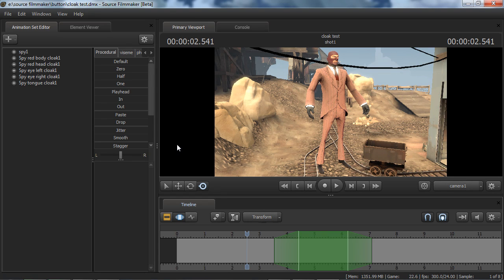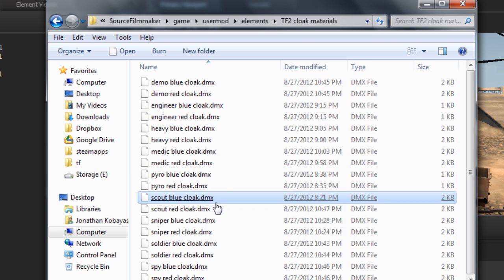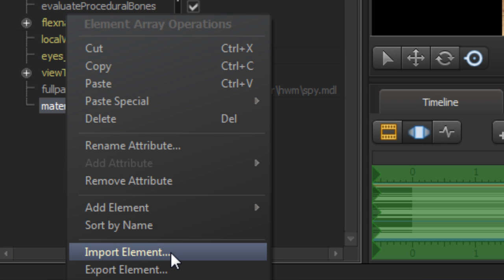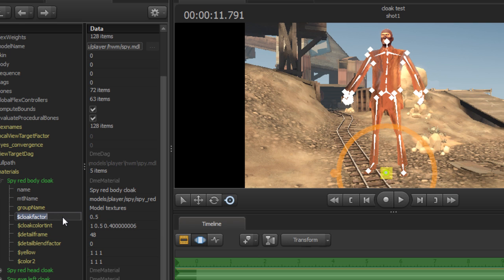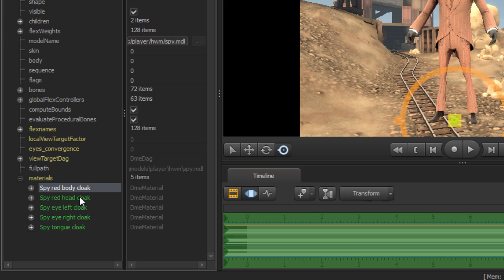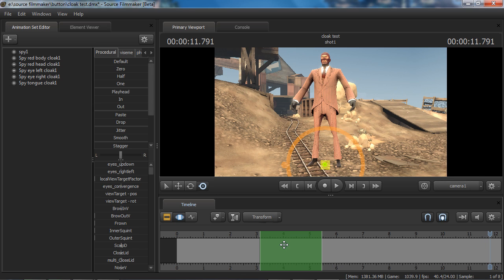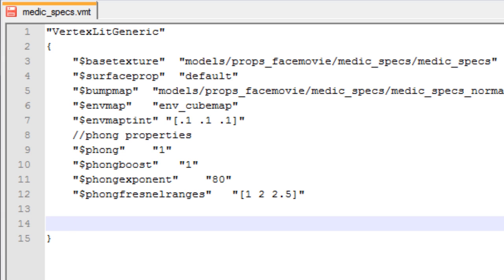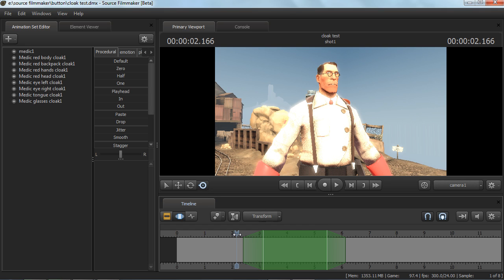SFM: How to Cloak Models (Tutorial)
Learn how to cloak TF2 models in SFM! This involves the Element Viewer so be careful!